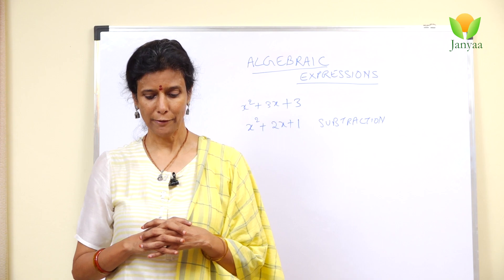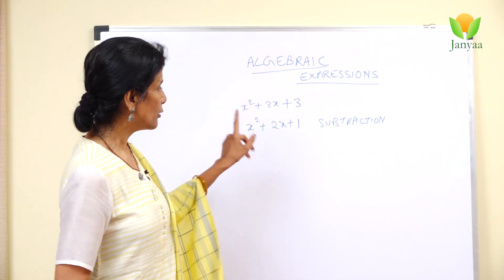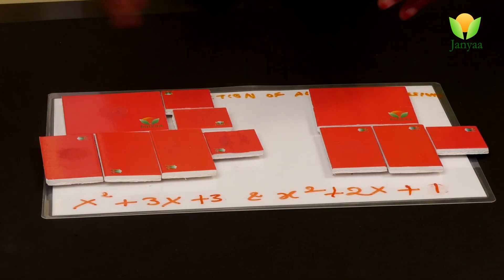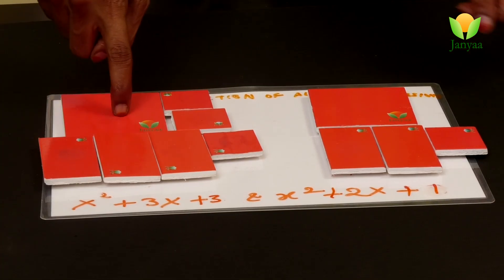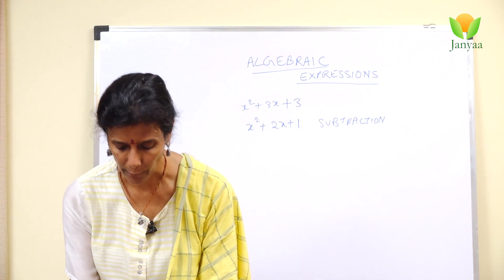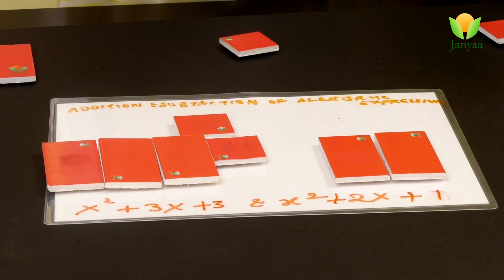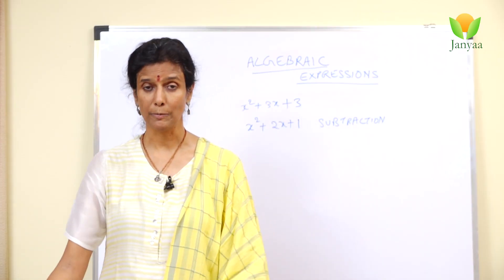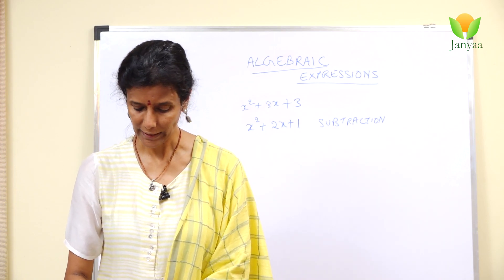Algebraic Expression X2+3X+3